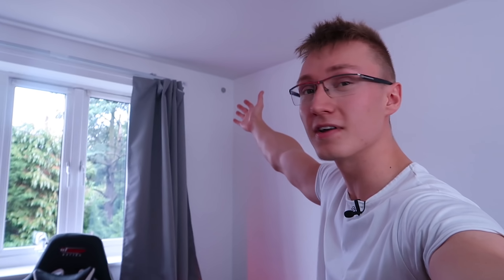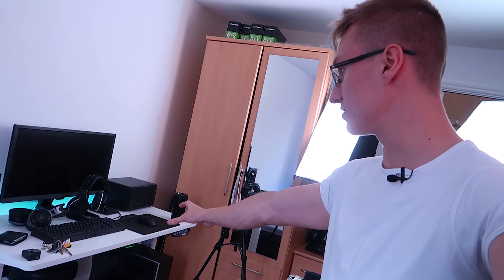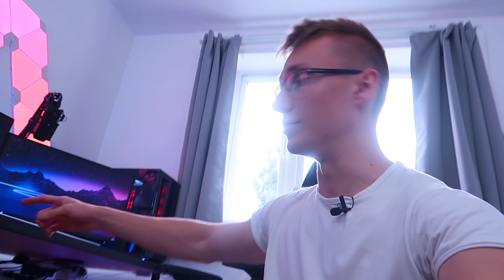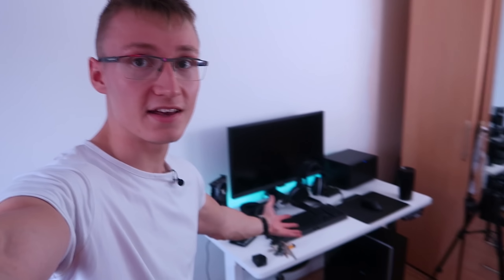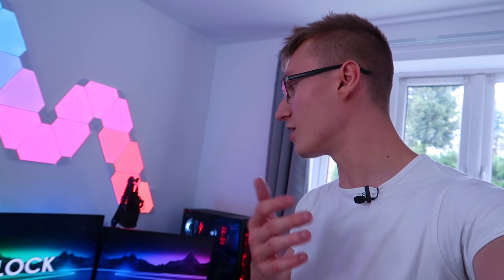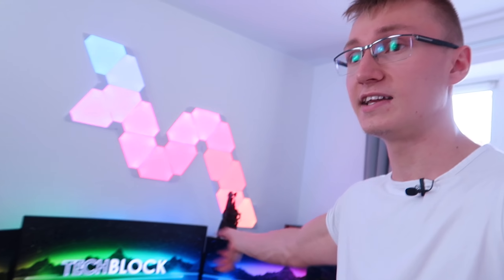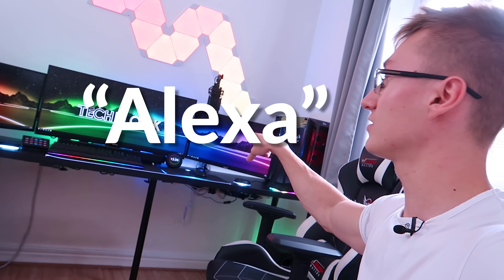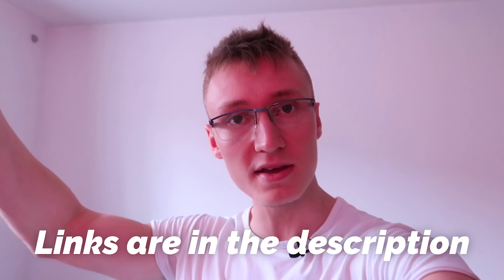Cool Smart Home Tech! - WiFi Curtains, Philips Hue, LightwaveRF & More!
A quick tour of all of the cool smart home tech I have in my room before we move everything over to the new apartment! Smart WiFi Curtains, Philips Hue LED Light Strips, Play LED Light Bars, RGB Light Bulb, Smart Dimmer Switches, Smart Motion Sensors, LightwaveRF Smart Sockets, Nanoleaf Aurora Smart LED Light Panels, Smart Plugs, Smart Power Strips & More!!

1. Microsoft Windows 10 Home
2. Microsoft Windows 10 Pro
3. Microsoft Windows 10 LTSC
4. Microsoft Office 2019 Professional

- Smart WiFi Power Strip on Amazon
- Smart Plug on Amazon
- Philips Hue Motion Sensor on Amazon
- Philips Hue 2m LED Light Strip on Amazon
- Philips Hue 1m LED Light Strip Extension on Amazon
- Philips Hue Smart Dimmer Switch on Amazon
- Philips Hue UK Light Switch Cover on Amazon
- Philips Hue RGB Light Bulb on Amazon
- Philips Hue Play LED Light Bars on Amazon

- Philips Hue Bridge (Smart Hub) on Amazon

- Lightwave L42 Smart Socket on Amazon
- Lightwave L2 Link Plus Hub on Amazon

- FlexiSpot E1W Electric Desk Frame on Amazon
- FlexiSpot White Table Top on Amazon

- BenQ EL2870U 4K Monitor on Amazon
- Razer BlackWidow 2019 on Amazon
- Razer Mamba HyperFlux on Amazon
- Razer Firefly HyperFlux on Amazon
- Razer Thresher Ultimate on Amazon
- Synology DS1618+ NAS on Amazon